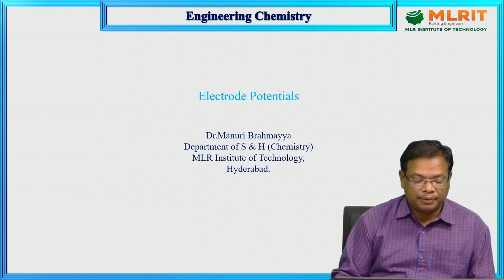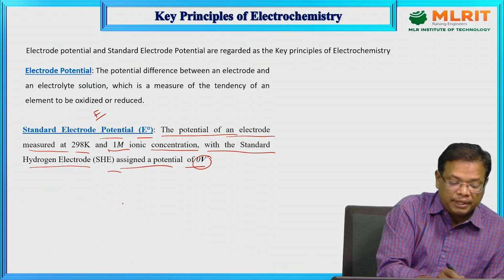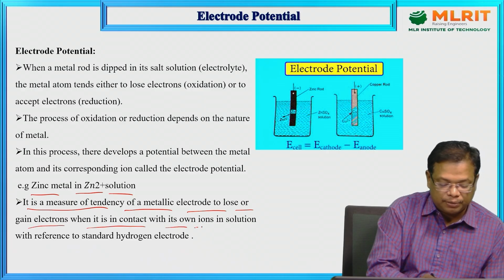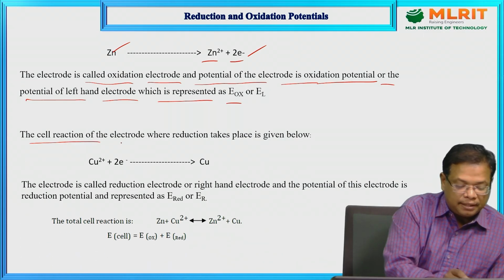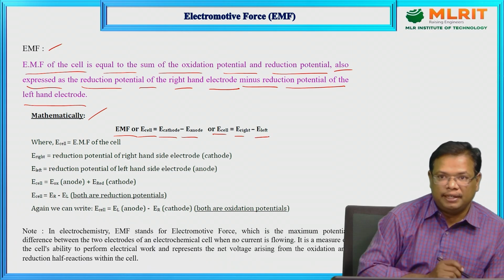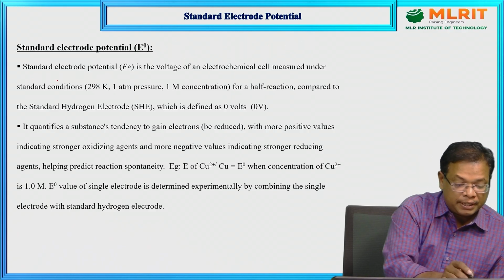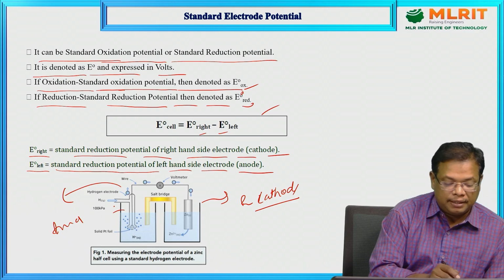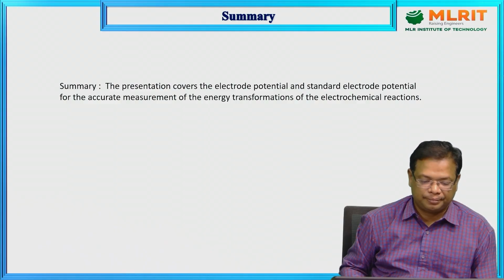LEC10 | Engineering Chemistry |Electrode Potentials By Dr. M. Brahmayya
Assistant Professor
Hyderabad.